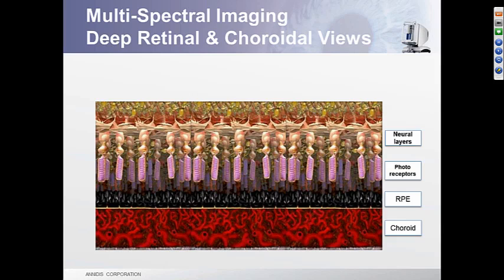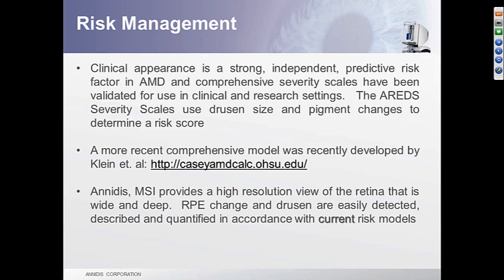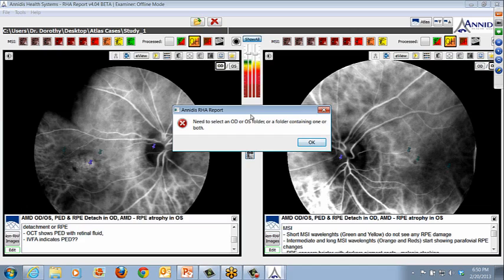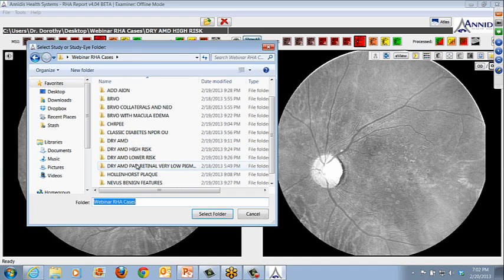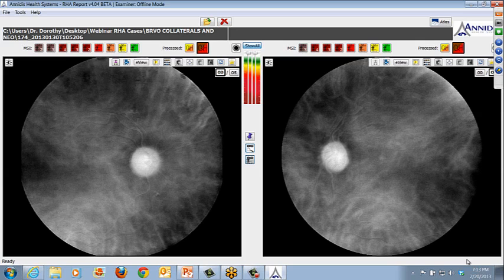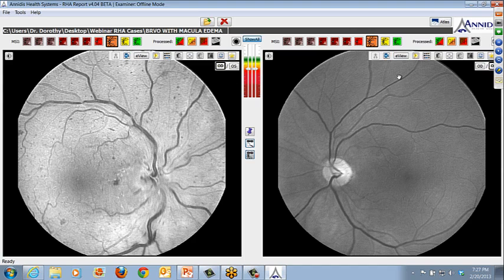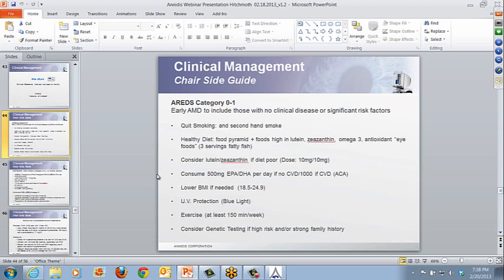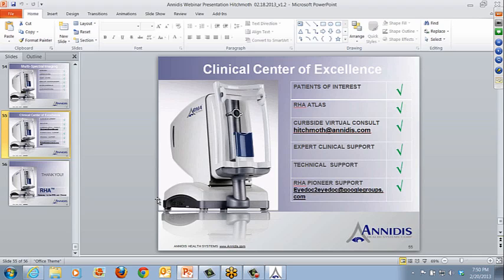RHA Pioneer Webinar 01